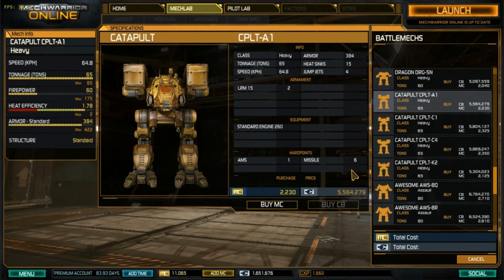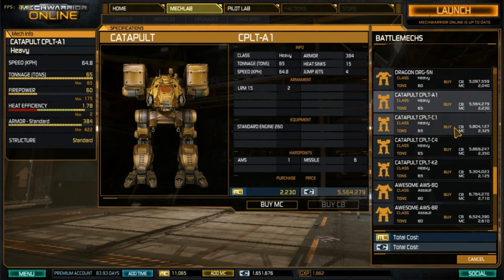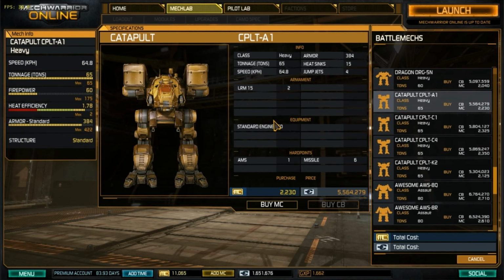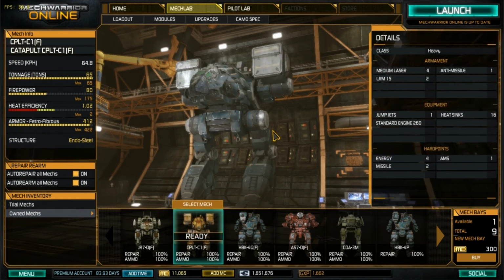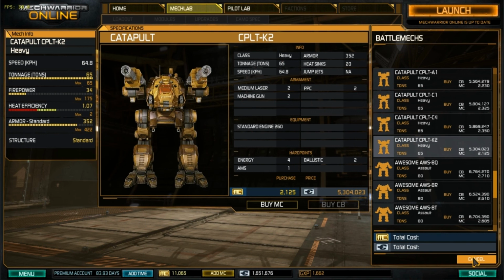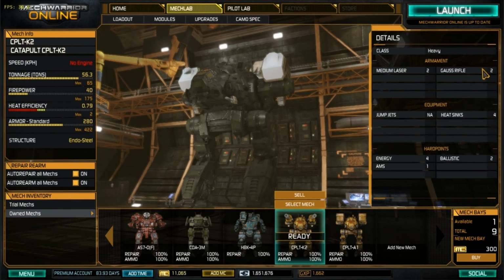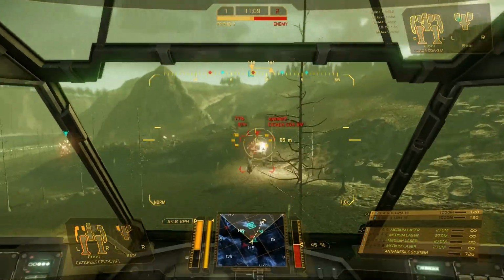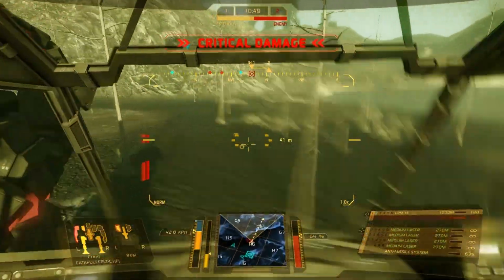Mechwarrior Online: Catapult basics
In which the basics of the Catapult class Battlemech are explored, some basic tactics are discussed and a demonstration given as to why 'the middle of the enemy lance' and 'up close and personal with a hostile Atlas' are bad places for a support mech to be.